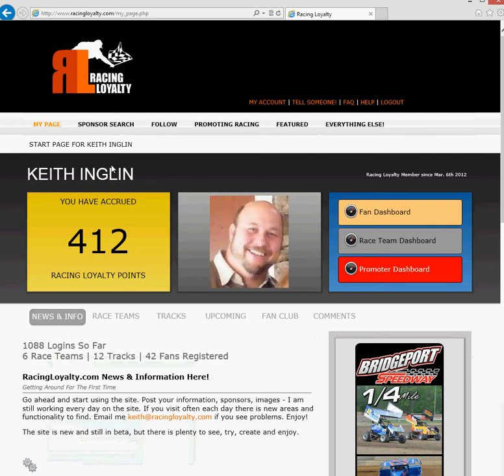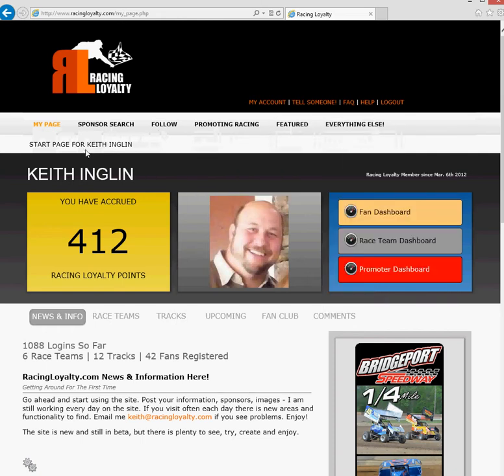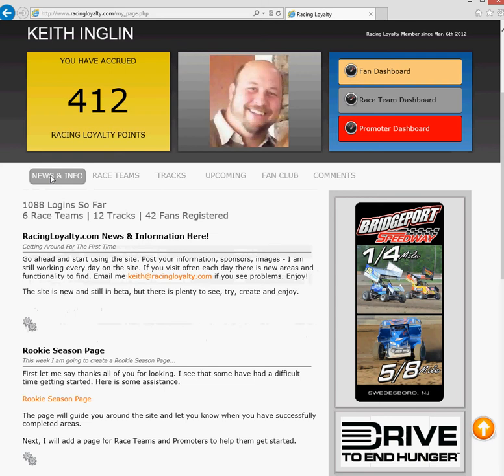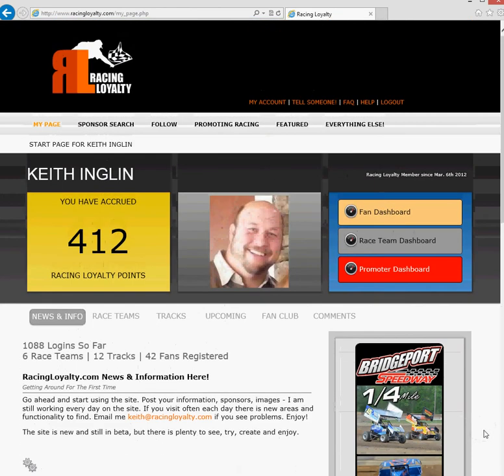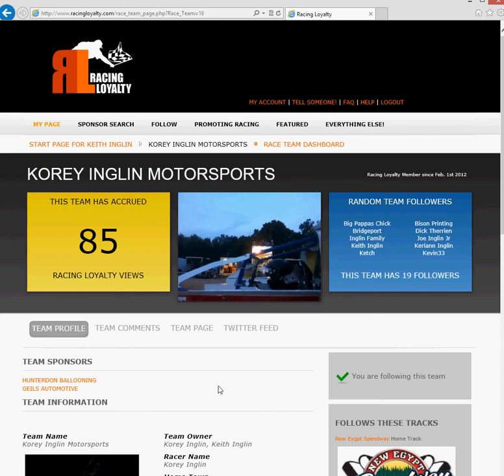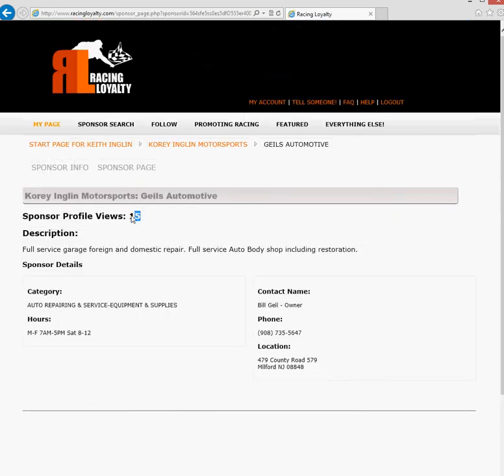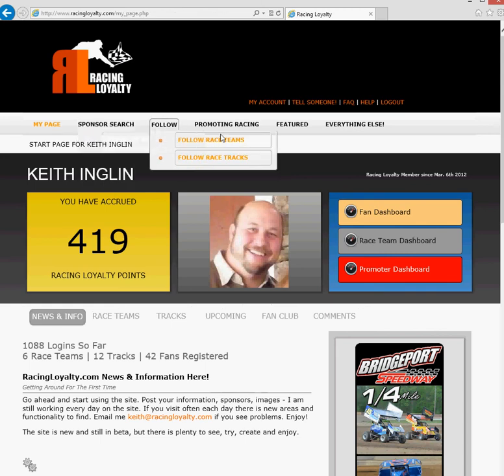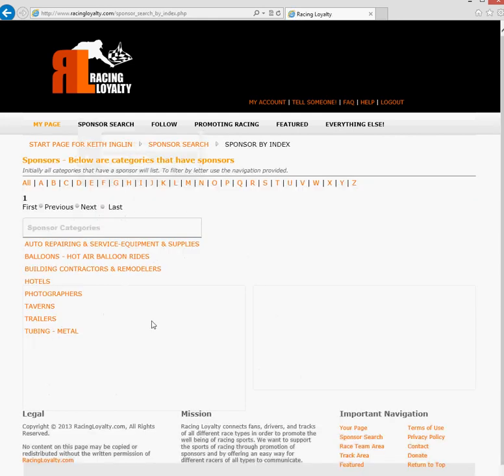Racing Loyalty Tour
Get a glimpse inside. Take a tour of Racing Loyalty with its developer. See the main features and watch him earn 8 Racing Loyalty points just for showing you around!